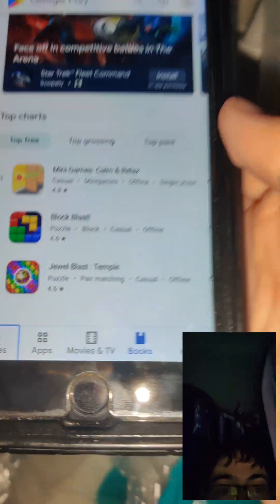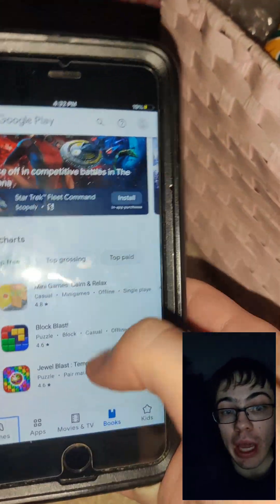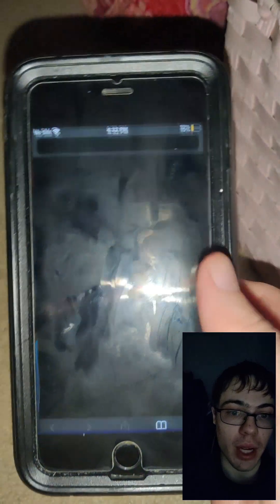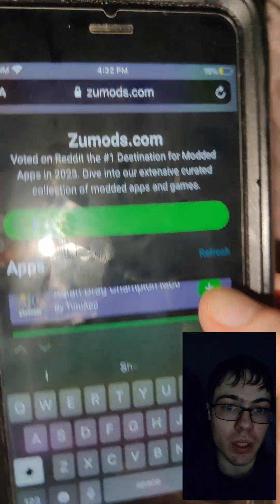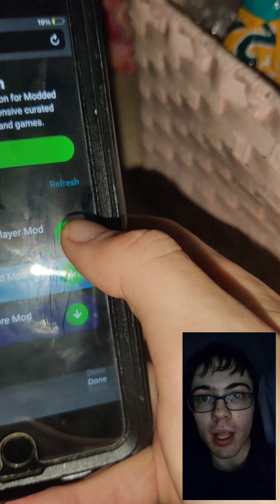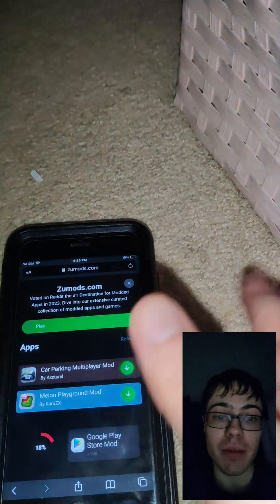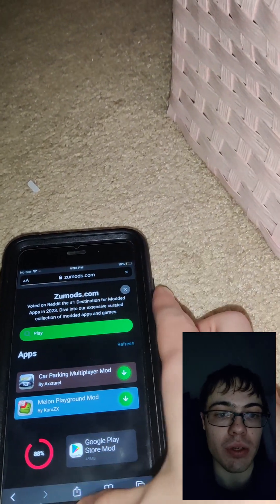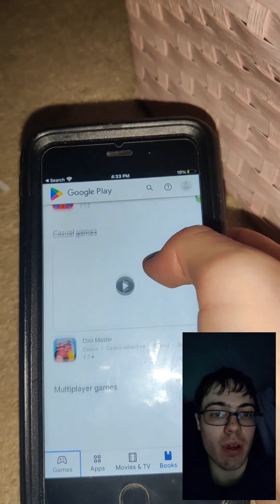How to Install Playstore on iPhone iPad (Work 100%)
How to Install Playstore on iPhone iPad (Work 100%). Hi guys, on this video i will show you a tutorial Install Playstore on iPhone iPad | playstore for iOS. did you know Google PlayStore on iPad, install APK Android on iPhone. Install APK on iPad. You can run Android App on iPhone. Run android apps on iOS. this is